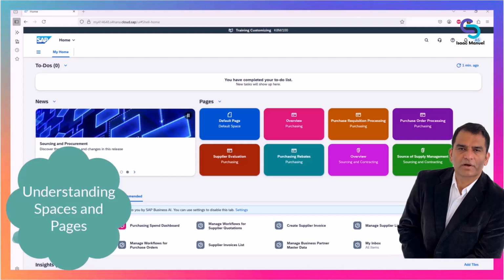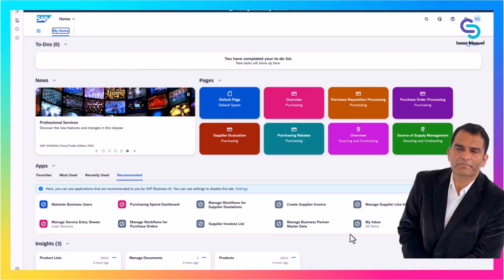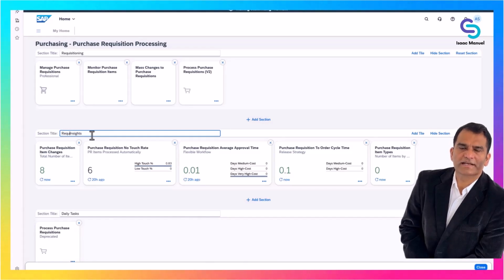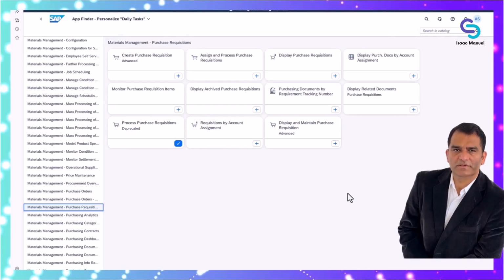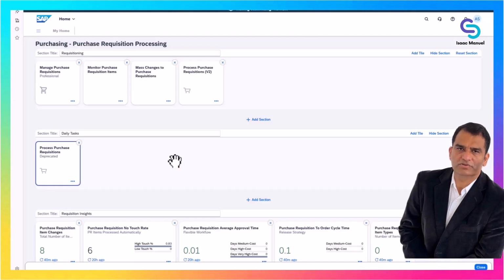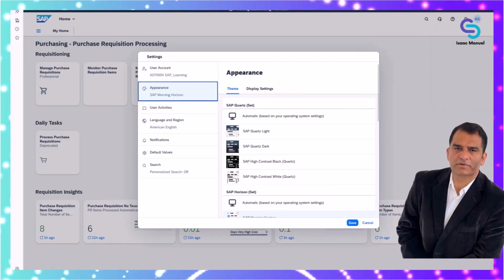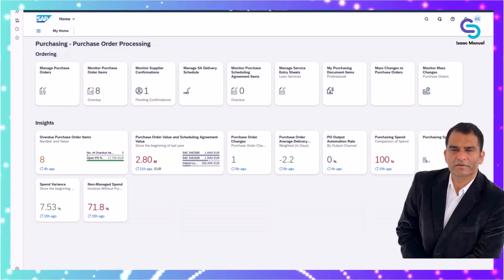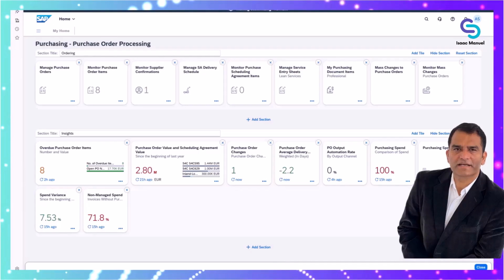Make SAP Fiori Launchpad Yours: Personalize Spaces, Pages, Tiles & more | SAP S/4HANA Public Cloud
Imagine opening a workspace crammed with apps you don’t use—and you can’t rearrange or remove any of them. Frustrating.

SAP Fiori Launchpad avoids that by letting you personalize everything to match how you work.

In this demonstration, we’ll show how to tailor your SAP Fiori Launchpad for SAP S/4HANA Public Cloud—from organizing Spaces and Pages to curating Sections and Tiles, removing clutter, and setting User Defaults so common fields prefill automatically.

1. How Spaces (by role/area) and Pages keep content organized
2. Using Sections to group related tiles for faster scanning
3. Adding the right apps with App Finder and removing unused tiles
4. Setting User Defaults (Company Code, Plant, Currency, etc.)
5. Resetting pages to the administrator default if you want a fresh start
6. Why personalization boosts focus, speed, and comfort

Key takeaway
A streamlined Launchpad means fewer clicks, less distraction, and quicker access to the tools that matter most—designed around your workflow.